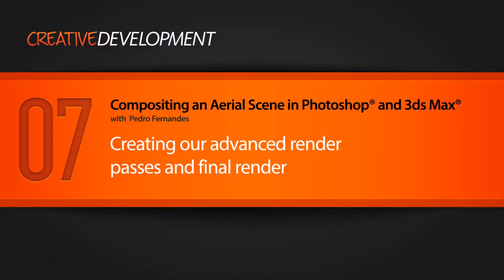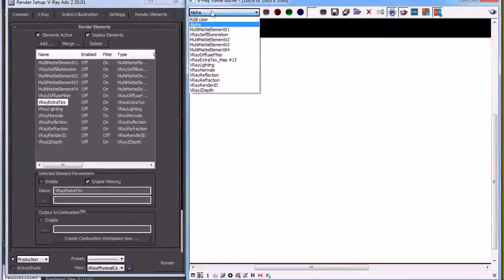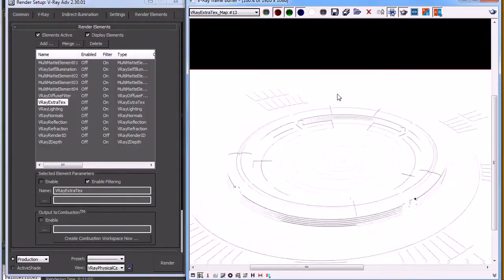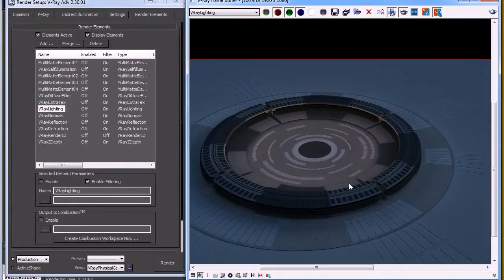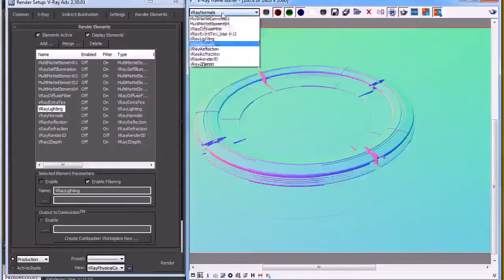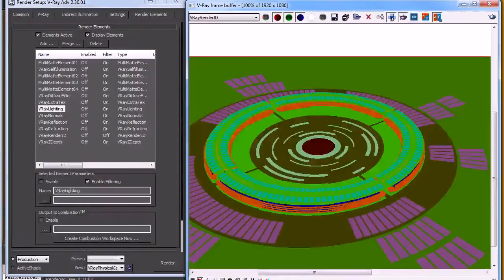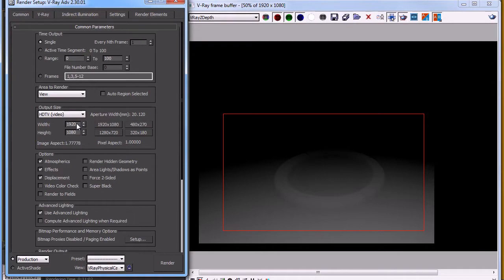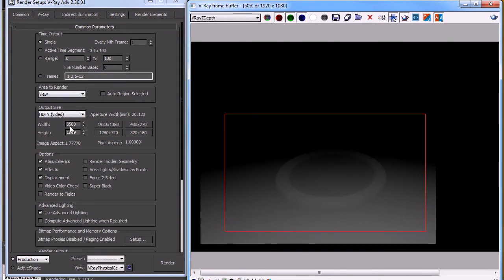07 Creating our advanced render passes and final render